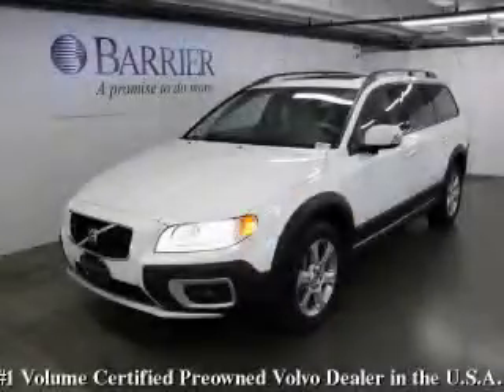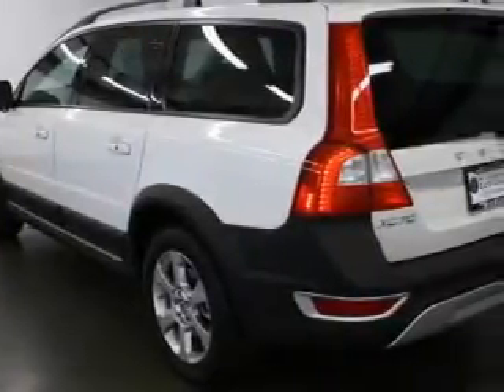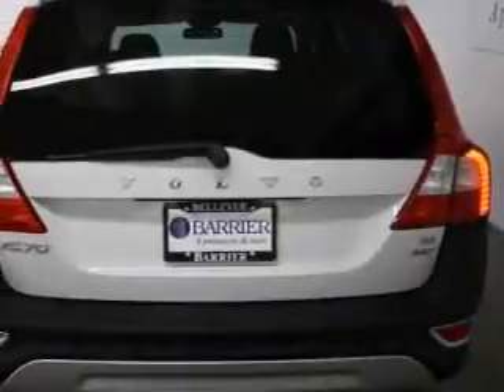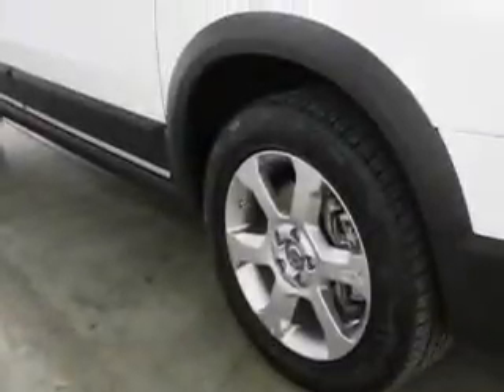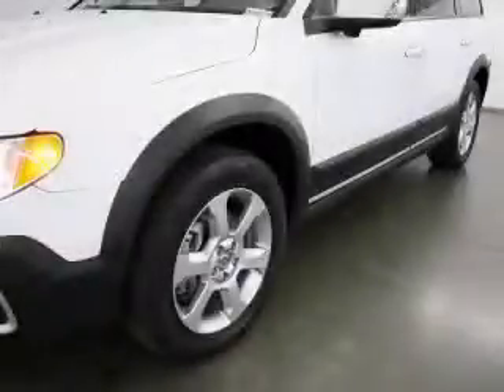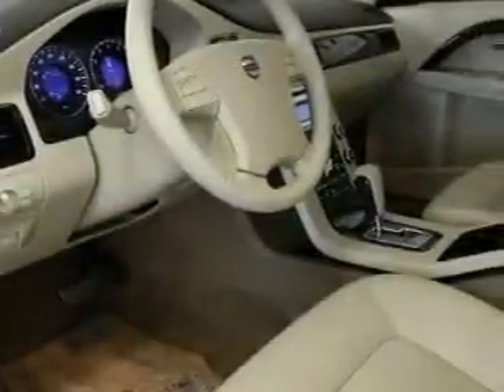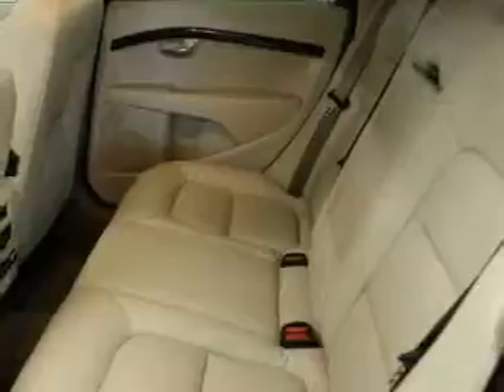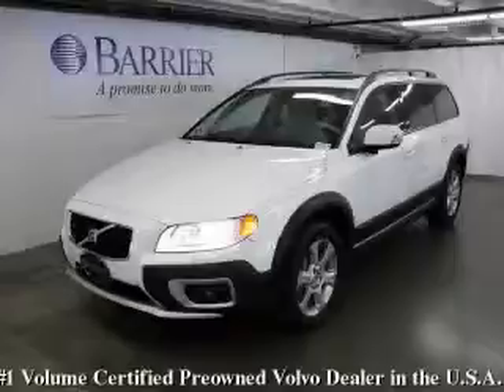Preowned 2008 Volvo XC70 Bellevue WA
Year: 2008
 Make: Volvo
 Model: XC70
 Engine: 3.2L I6
 Trans.: Automatic
 Exterior: White
 Miles: 25,713
 Interior: Beige